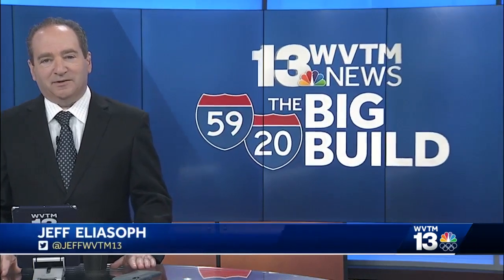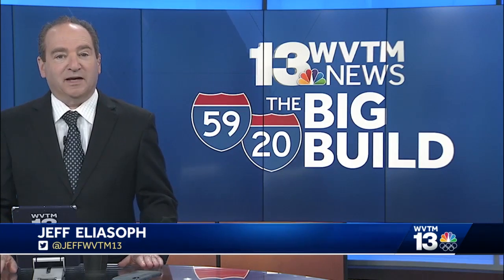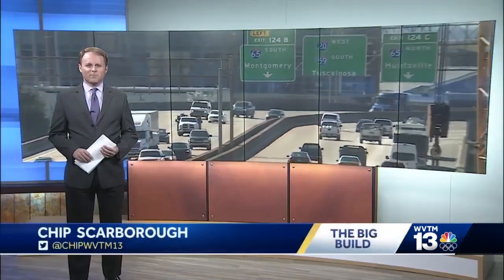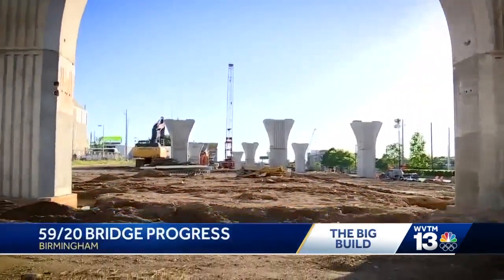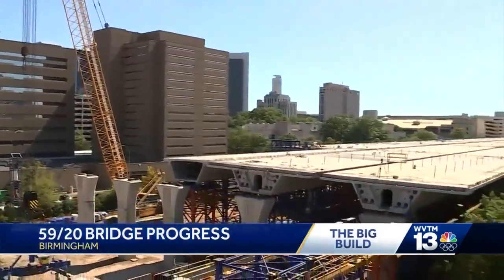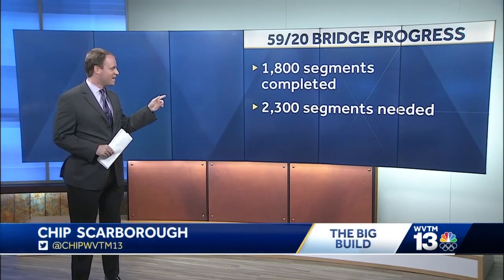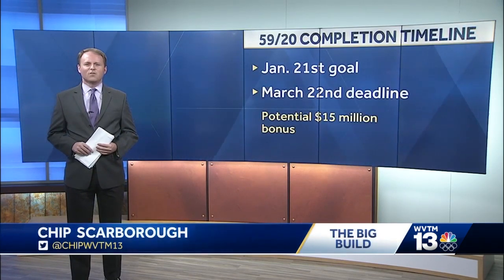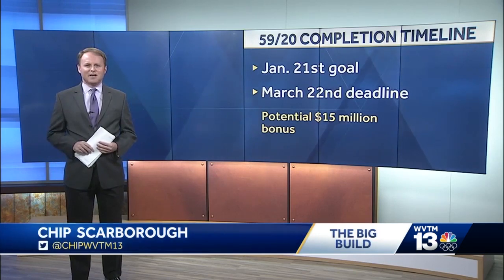Crews complete installation of 1,800 segments of new interstate, 500 remaining